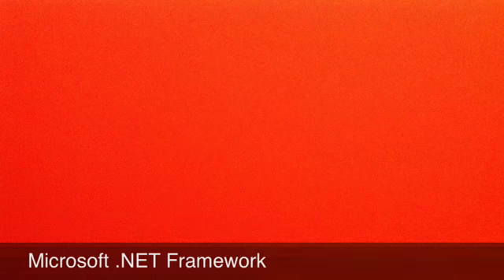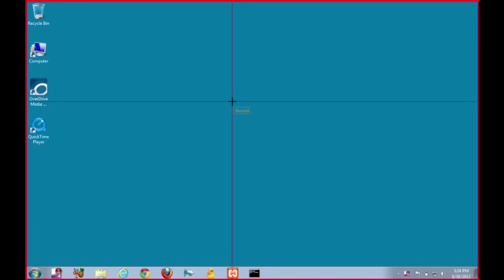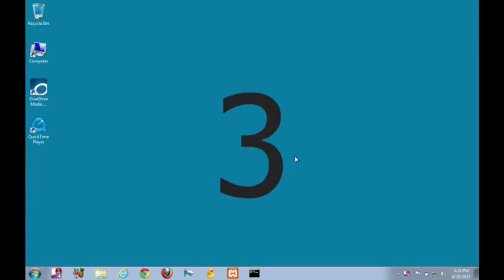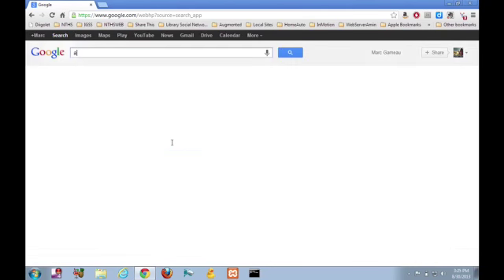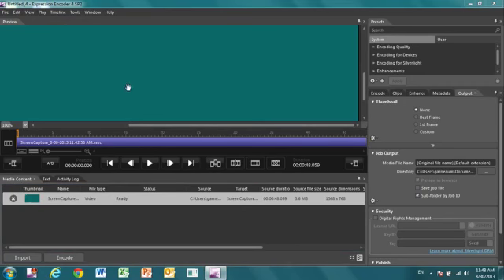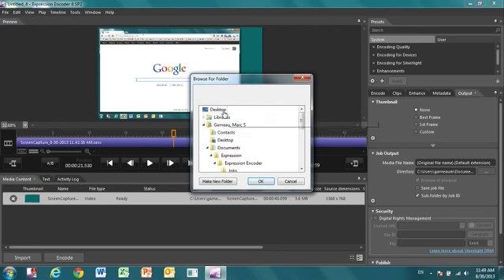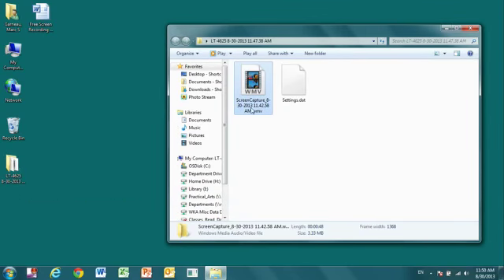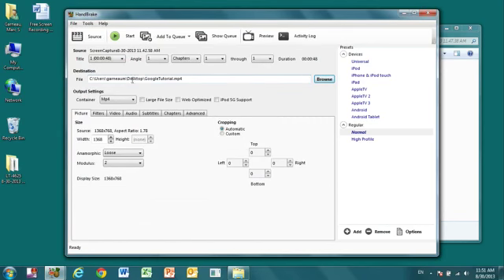Screen Recording 4 Free PC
This is one technique you can use to create a screen recording from your PC.